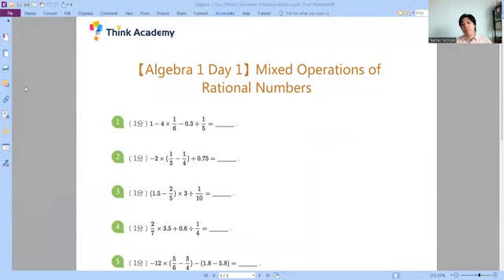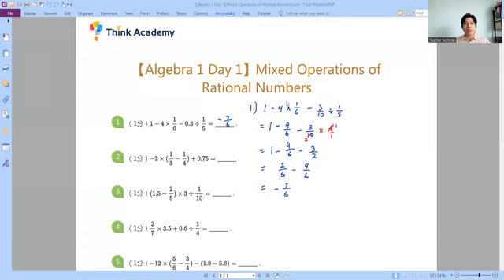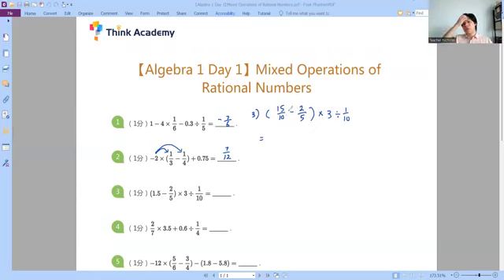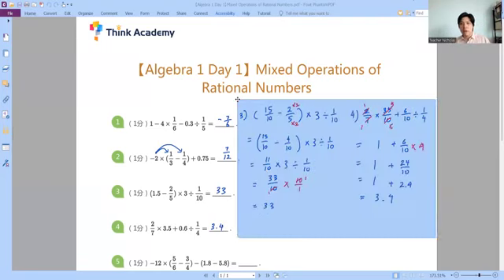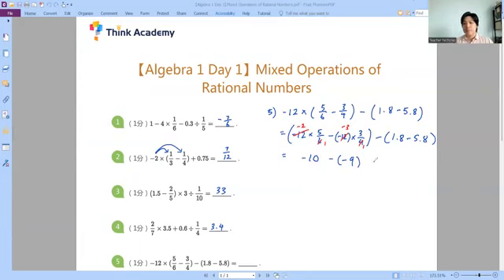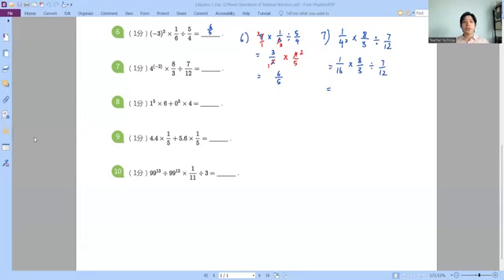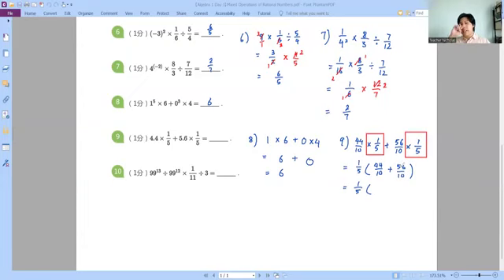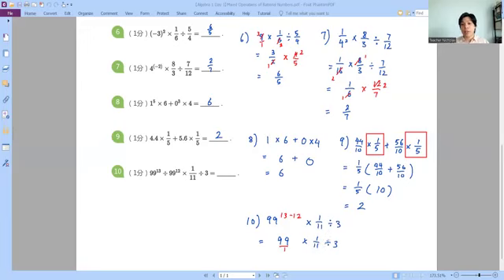(Algebra 1 Day 1)Mixed Operations of Rational Numbers